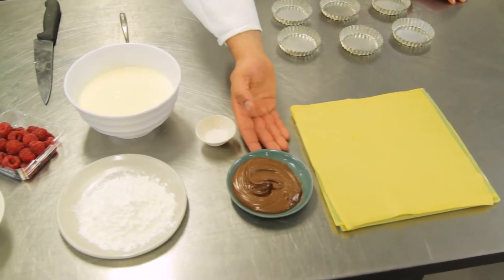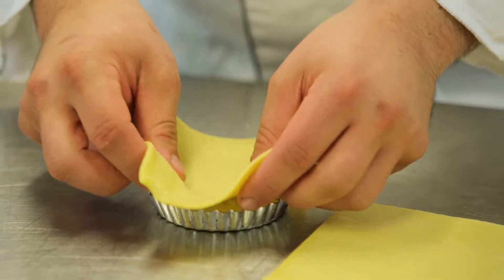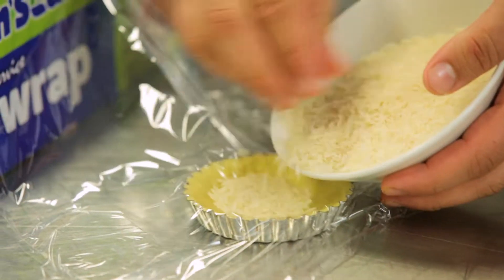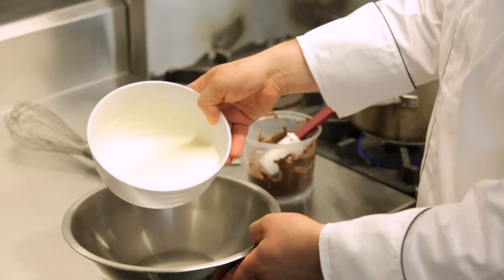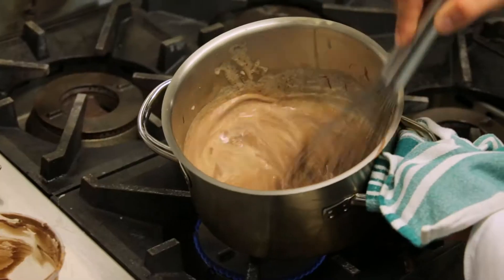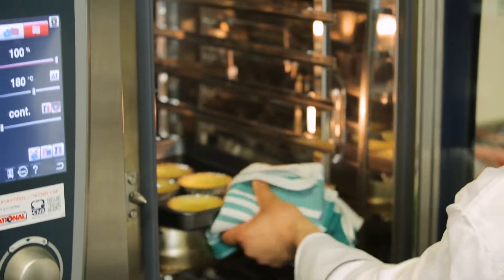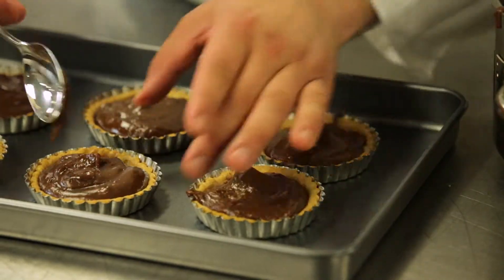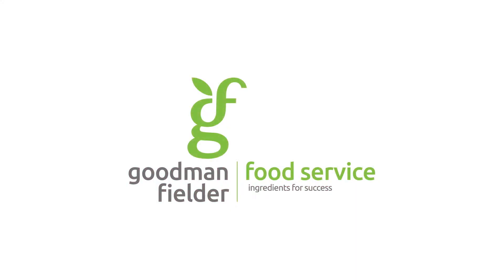Whip Up These Nutella Tartlets For Dessert Tonight: Goodman Fielder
"Watch chef Adam Khazaal walk us through the steps to his own Nutella Tartlets recipe. Nutella, Sea Salt, Pampas Shortcrust Pastry, and fresh raspberries come together in this perfect dessert for parties and events!